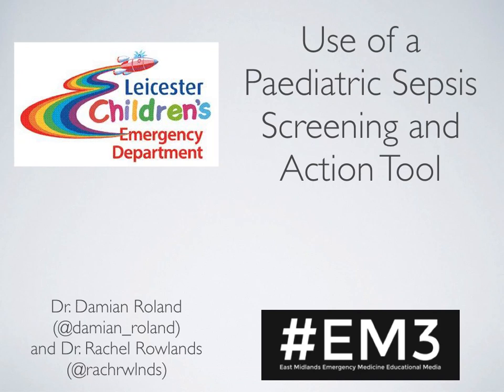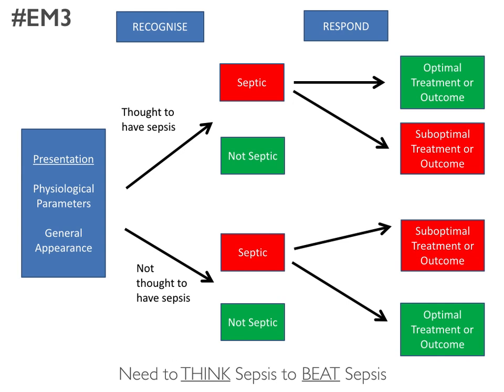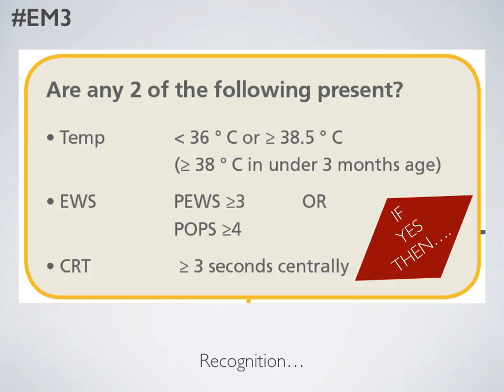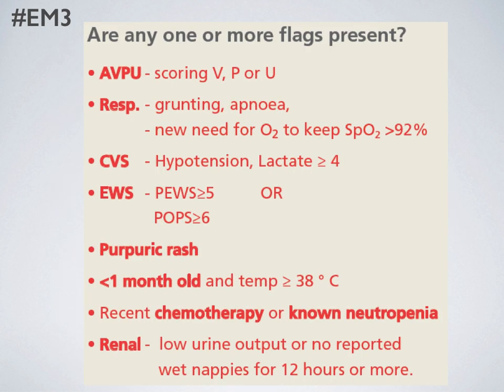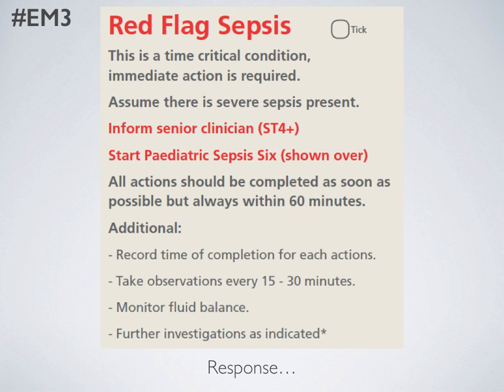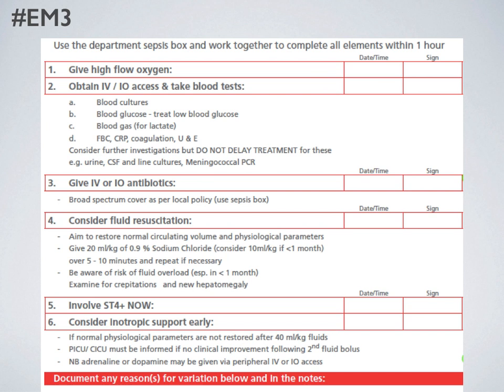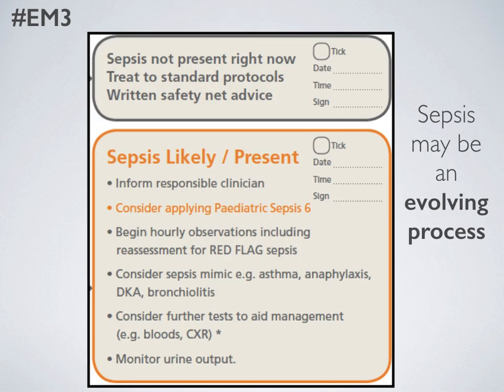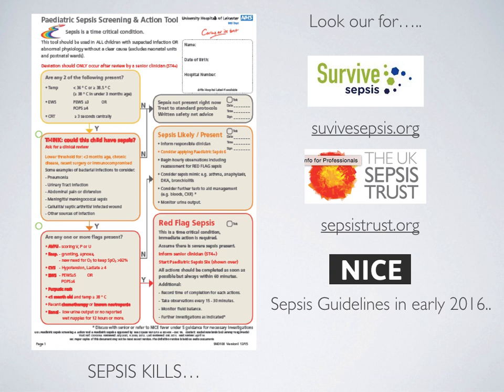Sepsis in Children 2016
A guide the Leicester Royal Infirmary Children's Emergency Department Sepsis Proforma.
We would welcome other units approaches and outcomes to this challenge.
A previous video on sepsis is available with a more generic overview.
This is part of the Emergency Medicine East Midlands Educational Media Programme.